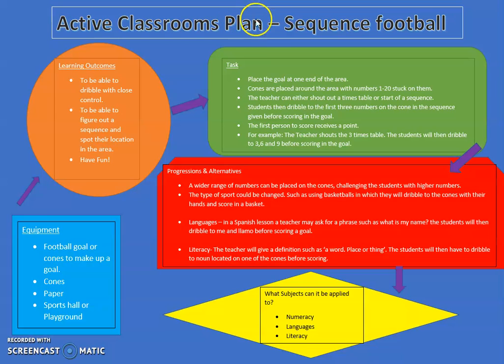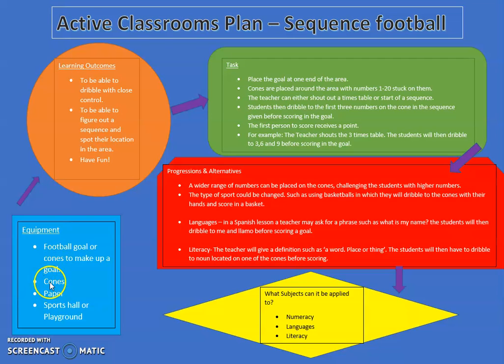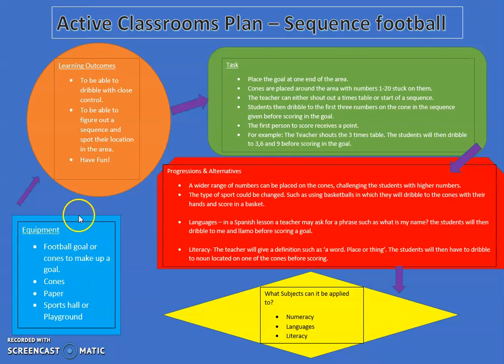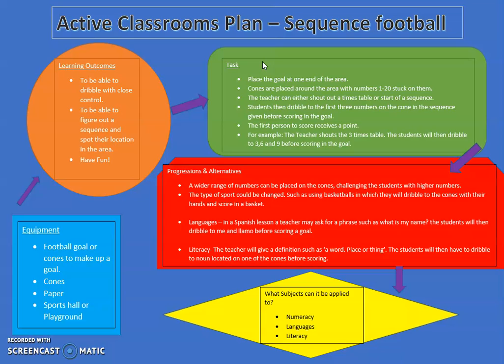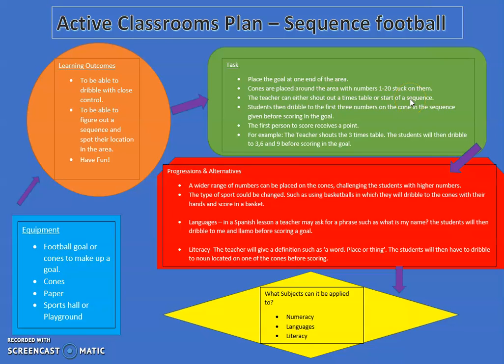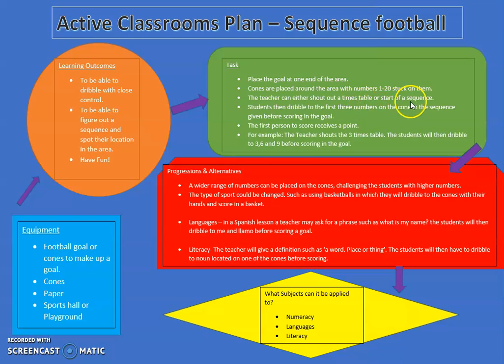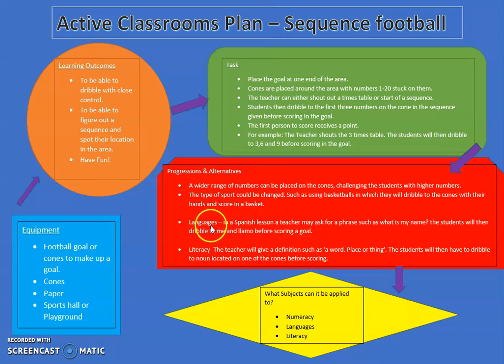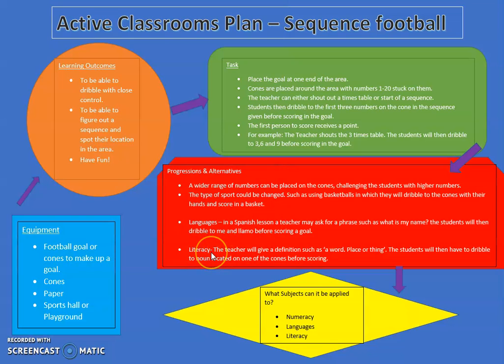The Active Classroom Sequence Football Screencast